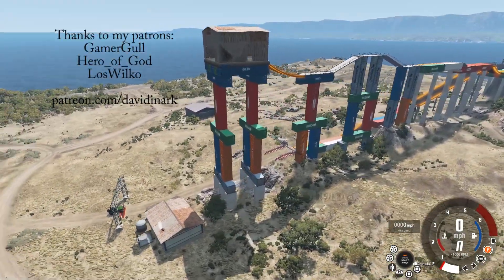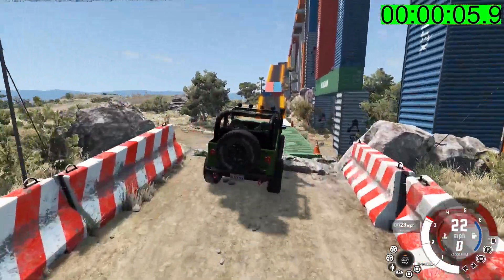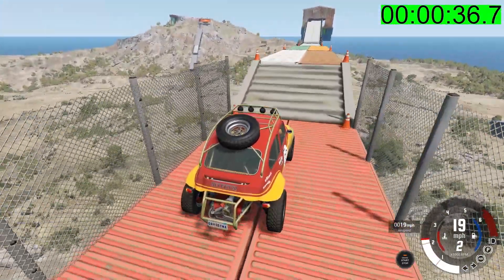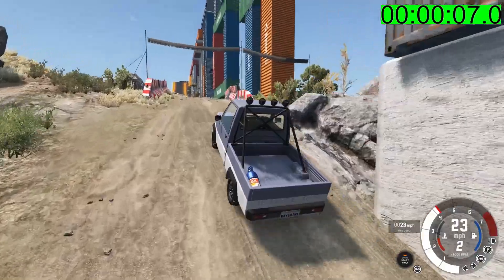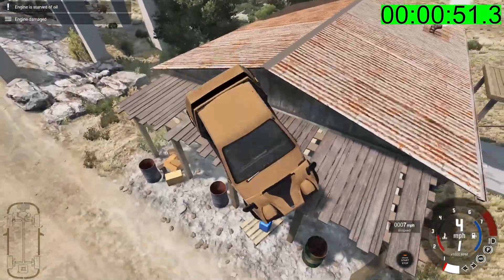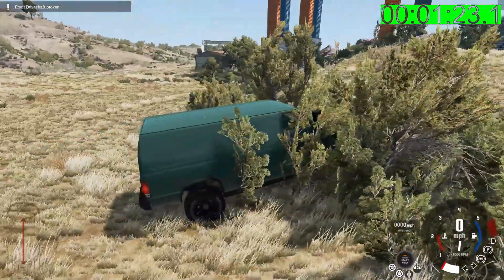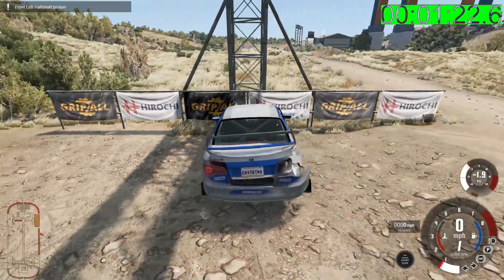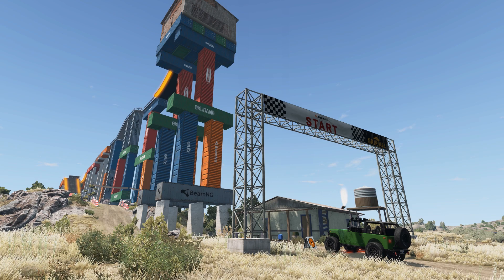BeamNG Drive - Small Island Crazy Course! HavocNG BeamNG map mod!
Heya! Today, we're in BeamNG Drive on the Small Island with a crazy short racing parkour/rally/obstacle course created by HavocNG BeamNG! This map mod brings a fun race idea to the small map. We'll use Hopper, Sunburst, a van, and more to see how quickly we can finish the race - or if we can finish it at all!

Map mod may be available on the BeamNG Repository. You'll have to check.

LosWilko